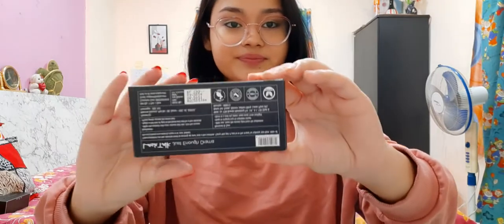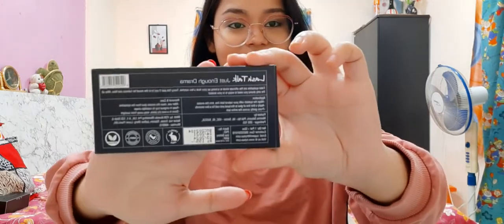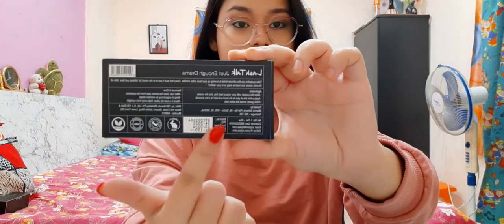NYKAA EYELASHES 👁 *Worth Buying*??!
THE ABOVE SONG DOESN'T BELONGS TO ME BY
ANY MEANS.